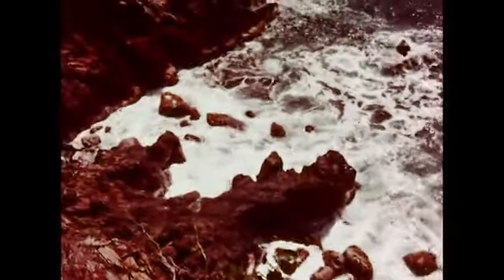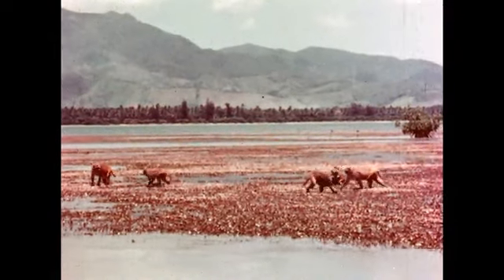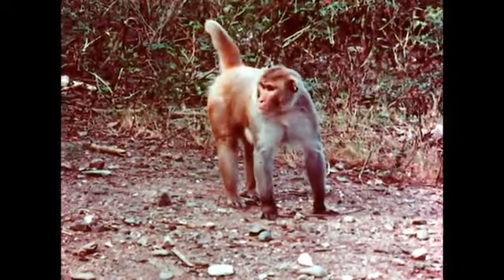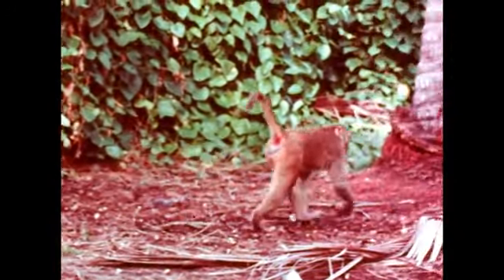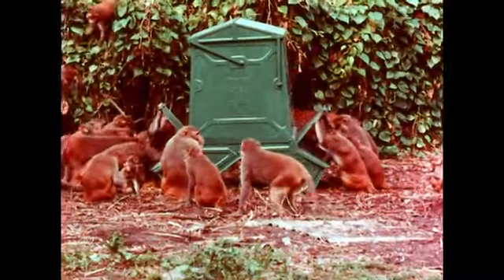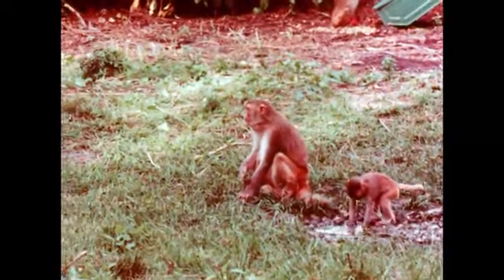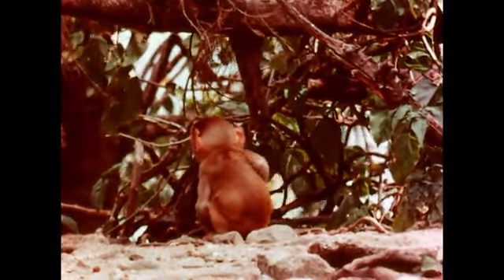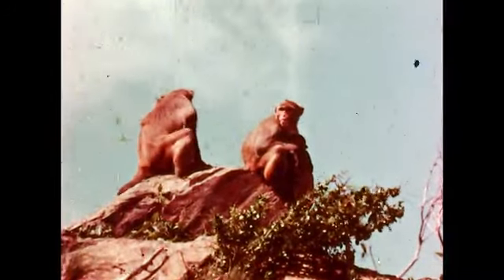Rhesus Monkeys of Santiago Island, Puerto Rico, 1966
This is an old footage🎥 of animals in Puerto Rico in 1966, remastered from internet public domain archives.

Describes the establishment of a rhesus monkey colony by the NIH on a 40-acre tropical island designed for the observation of social behavior and population ecology of the monkeys. Studies include feeding habits, social hierarchy and interactions, reproduction, family ties, and playing activities of the young

You can see👀 other related videos from below links.